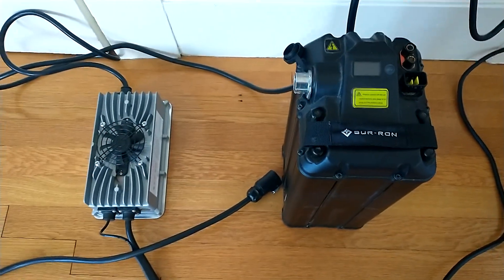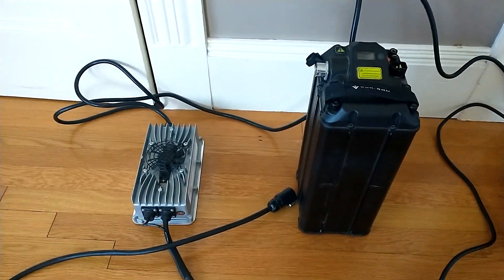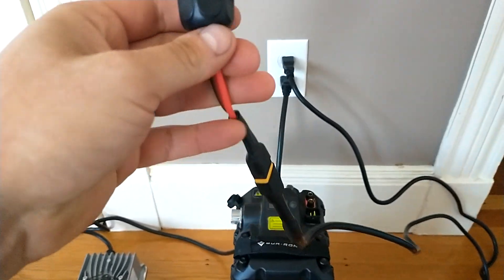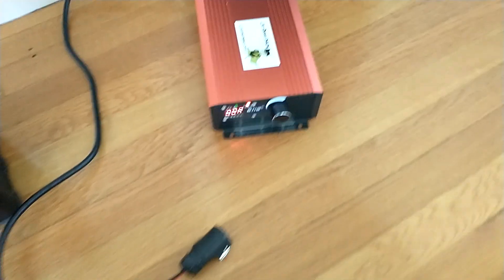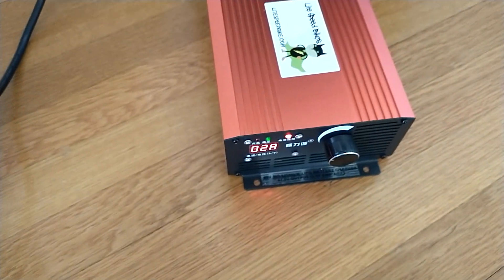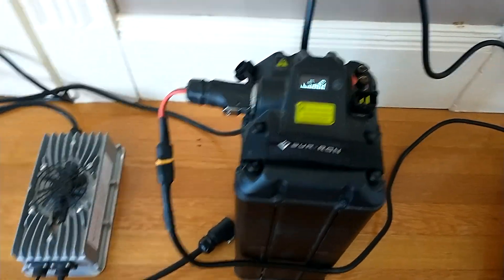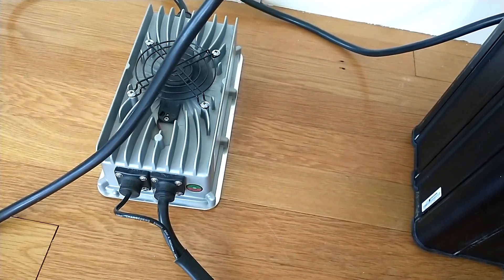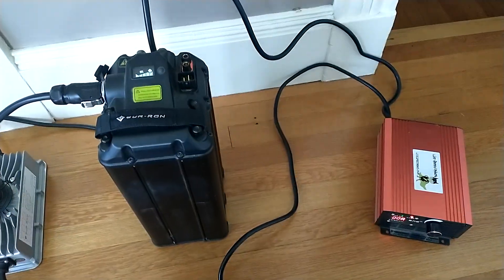Sur-Ron Battery Won't Charge - How to Fix (after trying everything else)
After running my Sur-Ron battery down to 0% (yes... 0%... 😱) the stock charger was no longer working.

And a lite speed 67.2v charger (a cheaper one probably would have worked just fine)

Plugged it in, set output amperage at 2amps, and waited. It worked! The stock charger also works again.